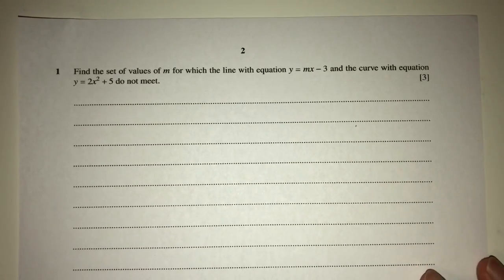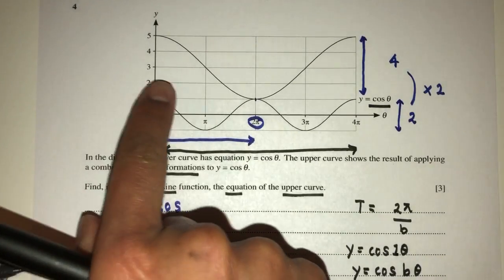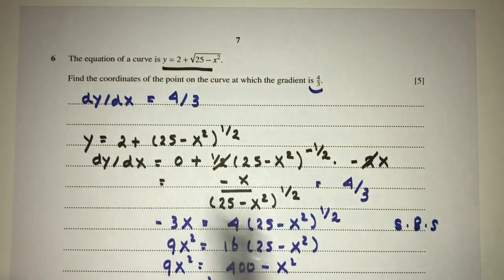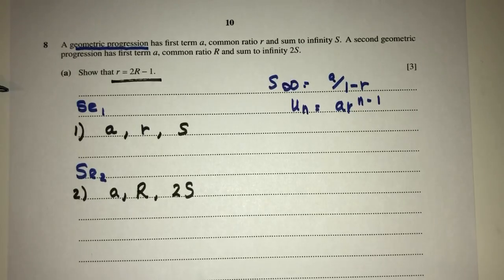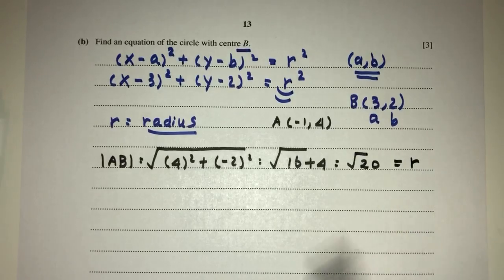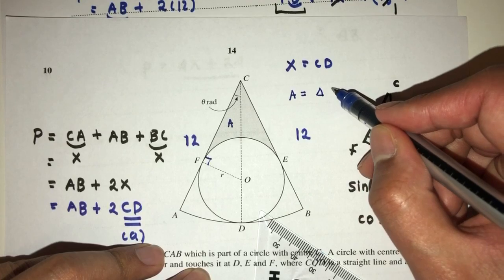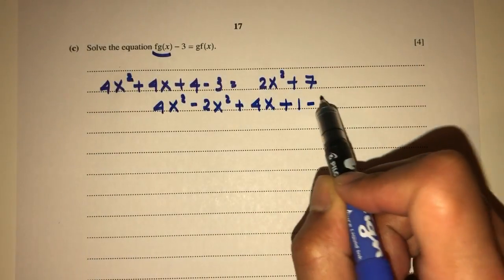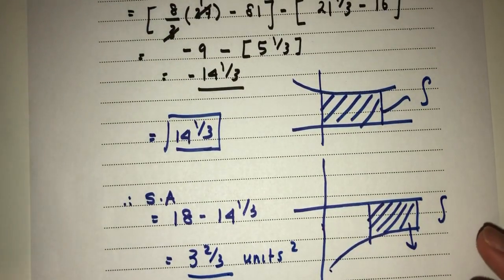A level Pure Mathematics October November 2020 Paper 11 9709/11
A Level Pure Mathematics October November 2020 Full Past Papers 9709/11

00:00 Intro
00:11 Question 1
03:14 Question 2
05:24 Question 3
08:39 Question 4
13:39 Question 5
19:38 Question 6
26:22 Question 7
31:02 Question 8
39:22 Question 9
47:26 Question 10
59:37 Question 11
01:07:19 Question 12